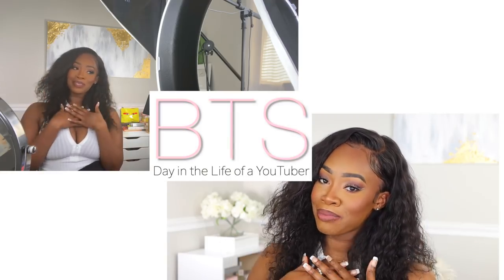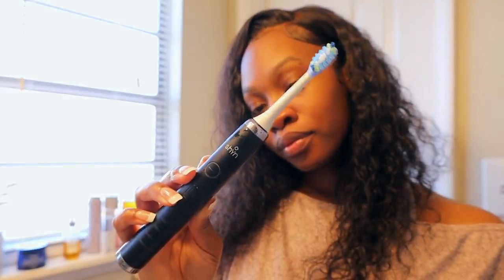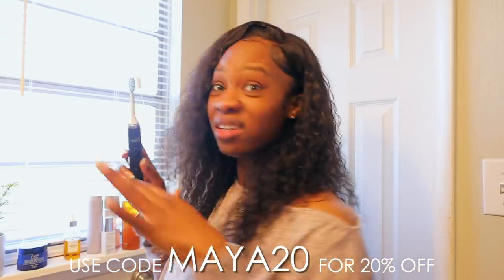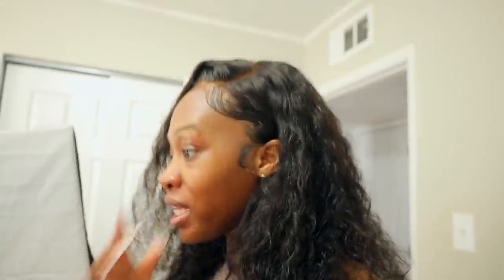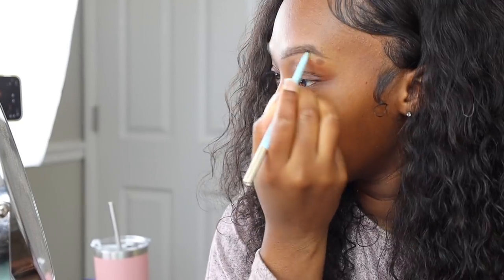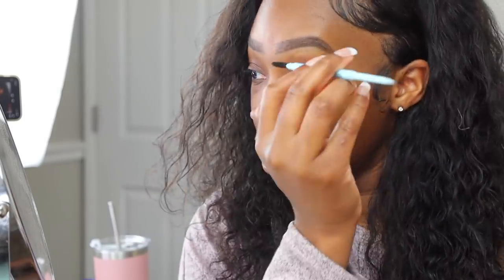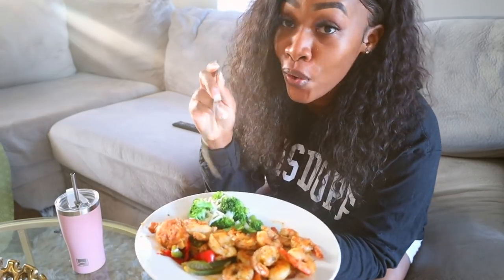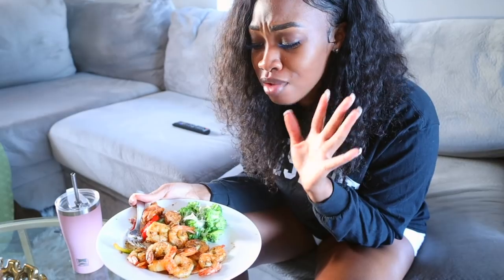VLOG | Day in Life of a Full-Time Beauty YouTuber (Behind the Scenes) | Maya Galore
-Maya xoxo

Intro beat: "Out back" by @MookBeatz

Sigma: GALORE
Coloured Raine: MAYAGALORE
Morphe: GLAMFAM476
Colourpop: 5MAYAGALORE
OFRA: GALORE

*FAQS*
Age: 30
School: Spelman College
Camera: Canon EOS R
Editing Software: Final Cut Pro X for MacBook